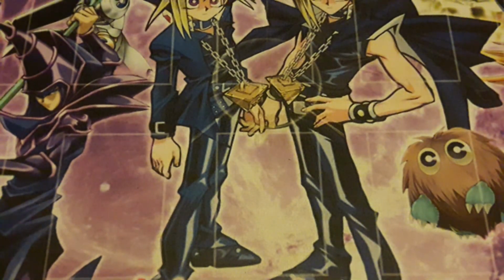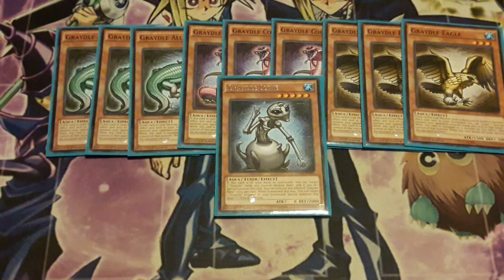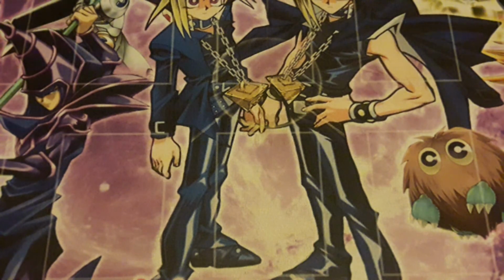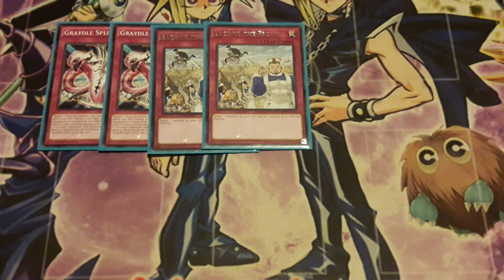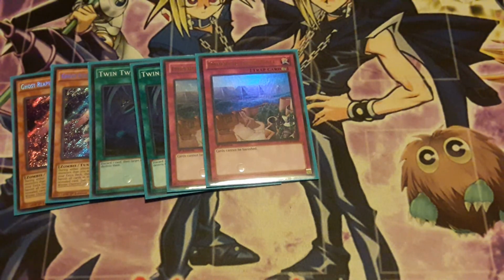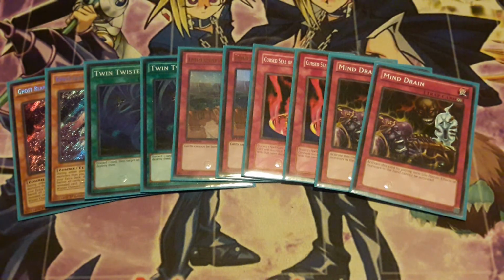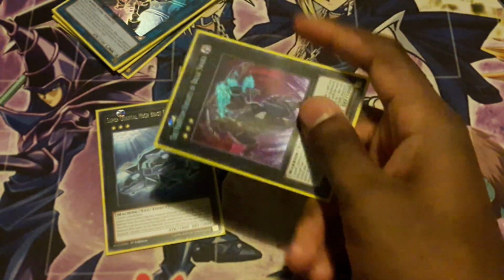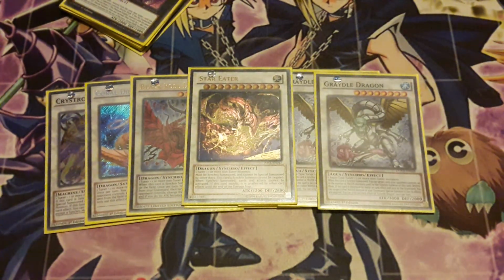Link Format Graydle Deck Profile! ~December 2017~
Hello guys! Very happy to bring you guys one of my old favorites, outside of youtube I like to call it my; 'Mr.StealYourGirl' deck! xD
Hope you all enjoy it! :D